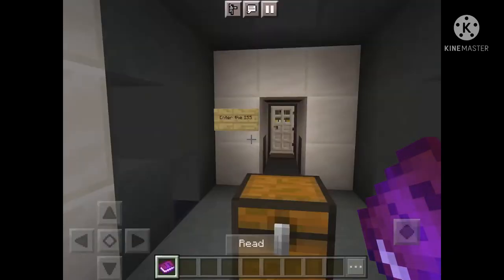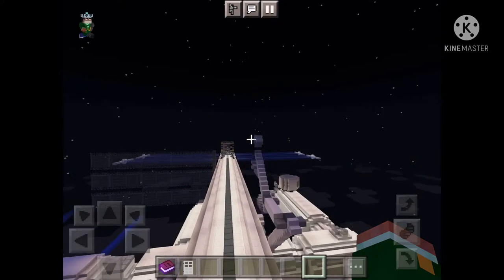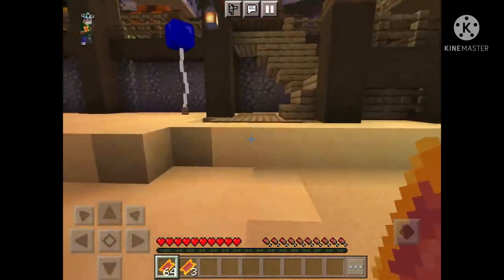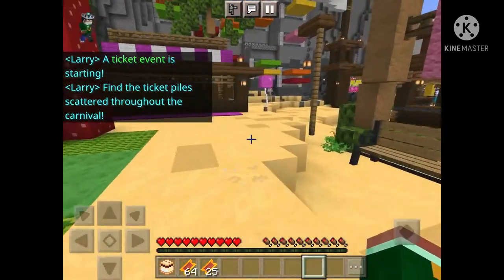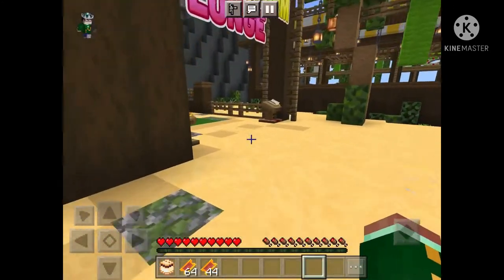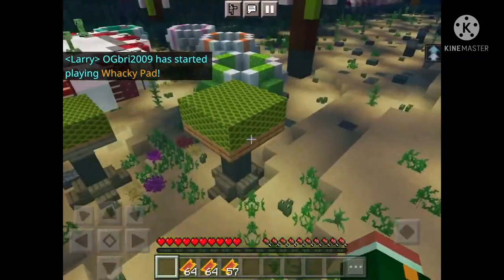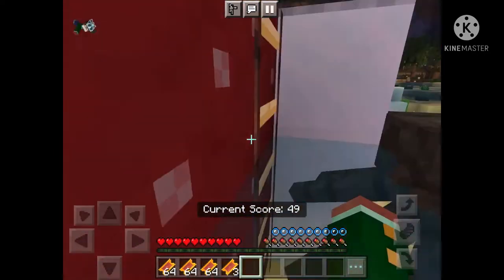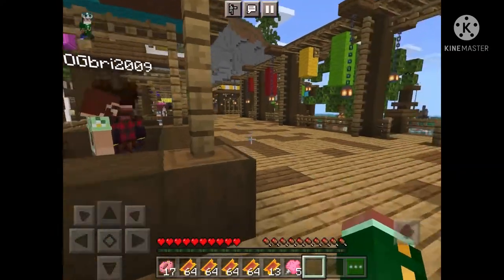Playing Basketball with Mobs!! | Free Marketplace Maps Part 2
We went to a carnival!

Crab Cove Carnival creator: @RASA Studios